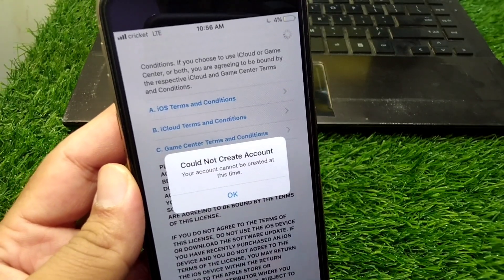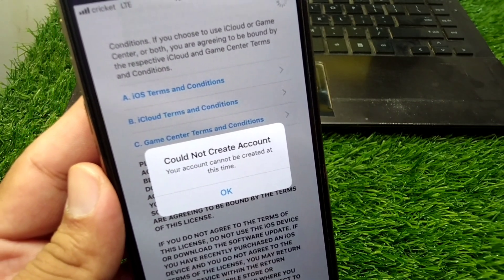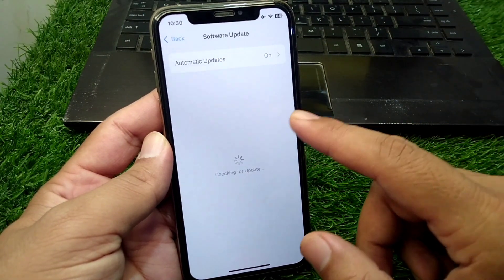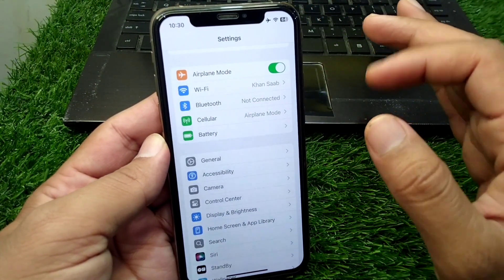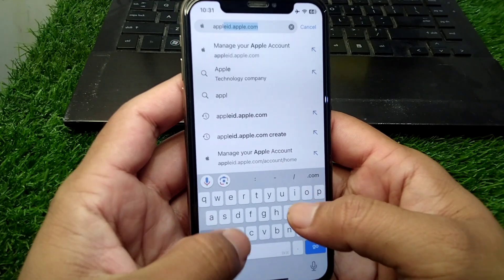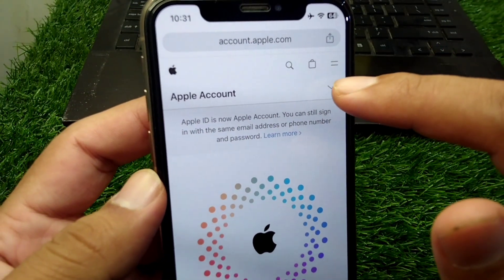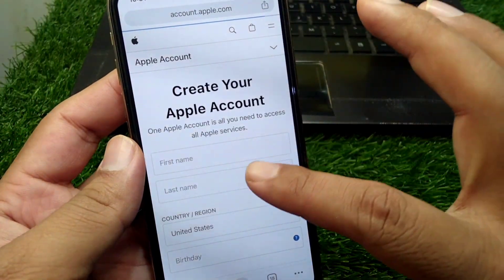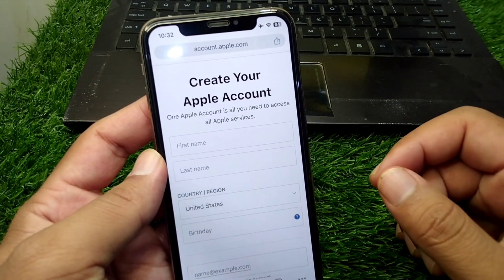How to Fix Could Not Create Account Your Account Cannot Be Created At This Time / Apple ID / iOS 18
Hi Everyone, After watching this video you will be able to know " How to Fix Could Not Create Account Your Account Cannot Be Created At This Time / Apple ID / iOS 18 ". So get rid of this problem and enjoy your device.

your account cannot be created at this time apple id,
could not create account your account cannot be created at this time,
how to fix your account cannot be created at this time iphone,
how to fix could not create account your account cannot be created at this time,
your account cannot be created at this time apple id ios 18,
how to fix your account cannot be created at this time apple id,
your account cannot be created at this time apple id iphone
your account cannot be created at this time apple id problem,
your account cannot be created at this time apple id iphone 11,